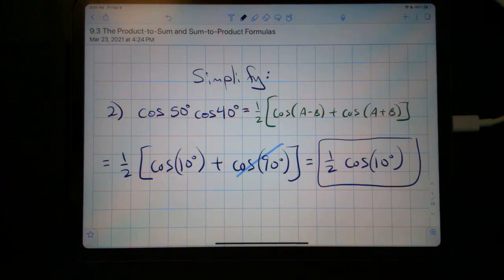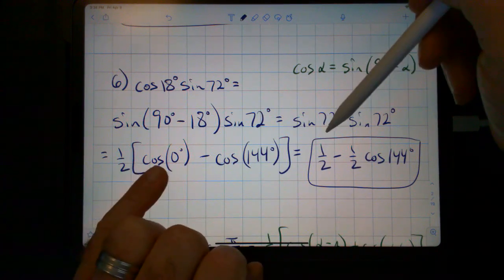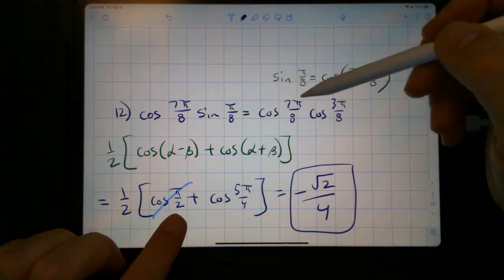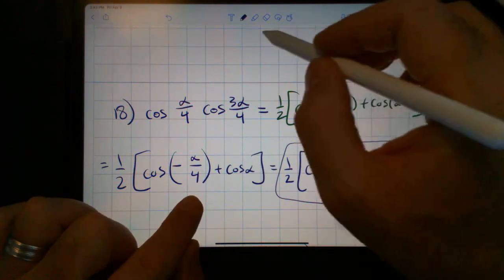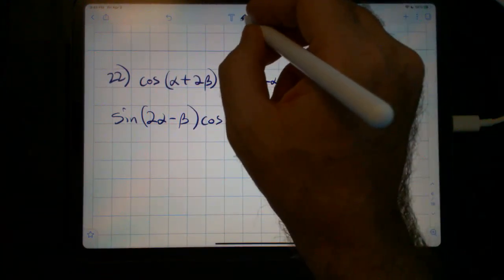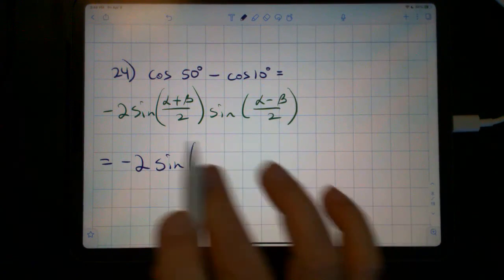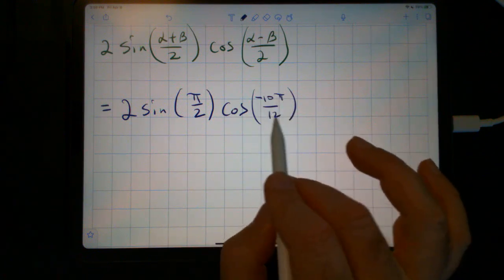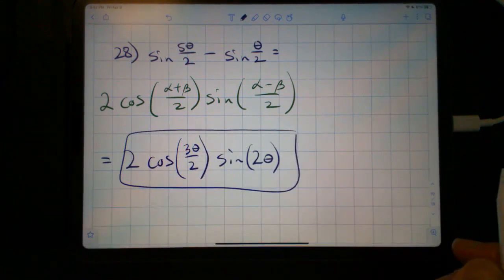#45 Product to Sum and Sum to Product Formulas (part 2)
The Sum and Difference Formulas for sine and cosine can be used to establish identities concerning Sums and Products of sines and cosines.